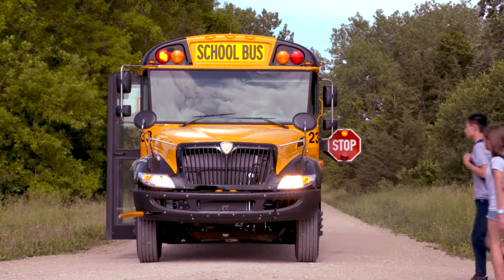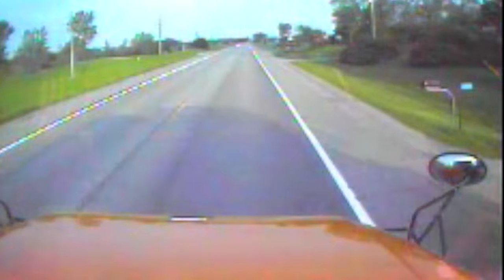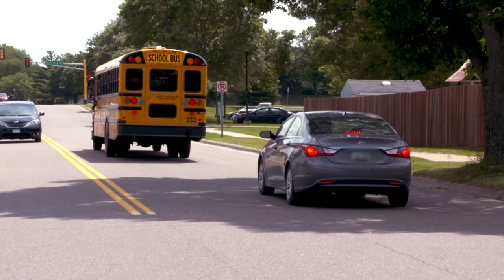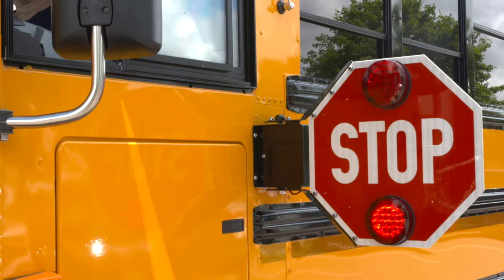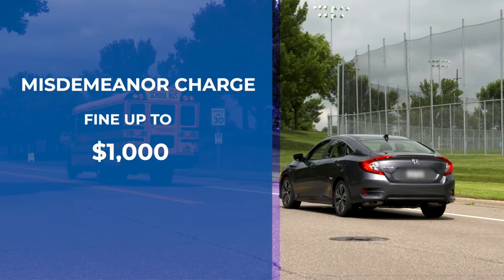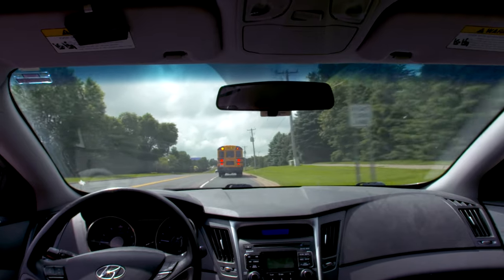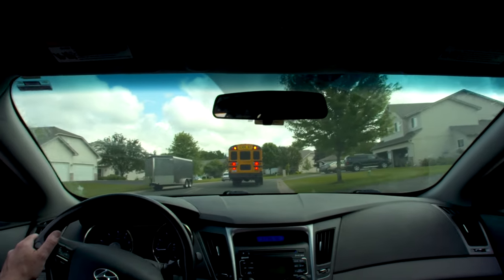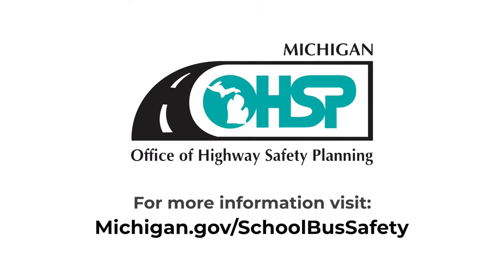School Bus Stop Arm Safety